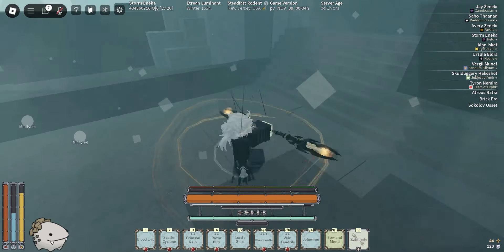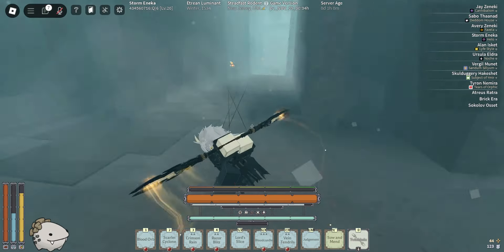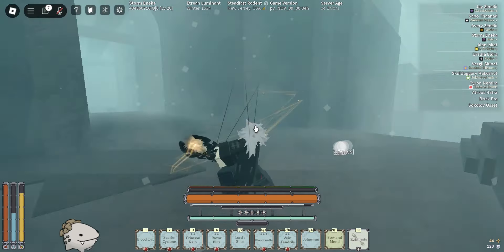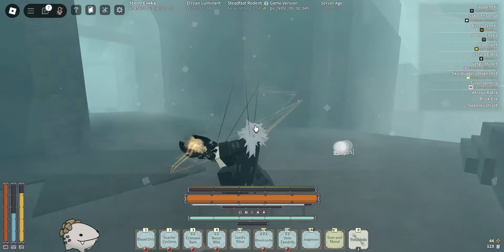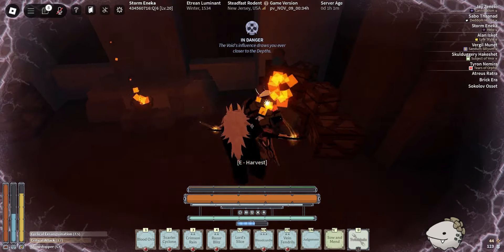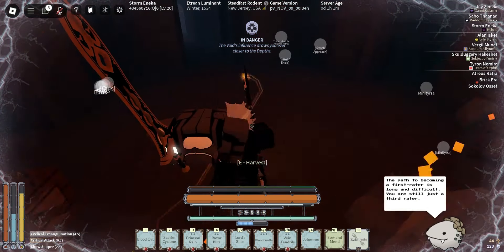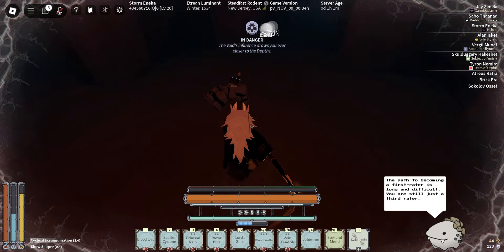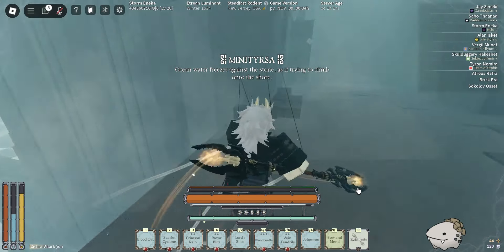The Death's Reverie Showcase | Deepwoken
another slop video...